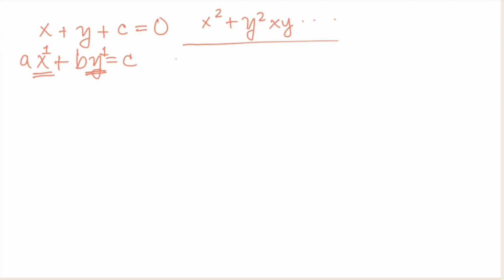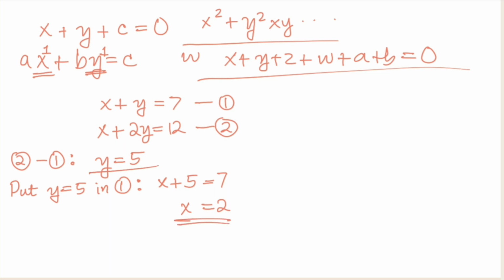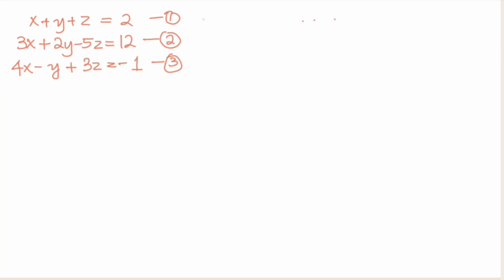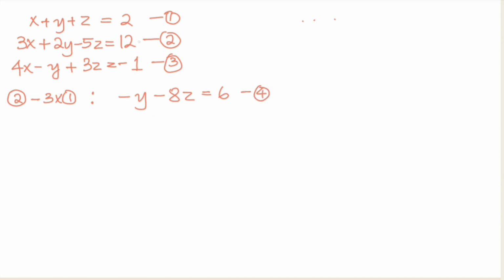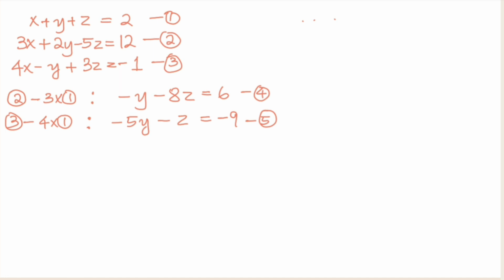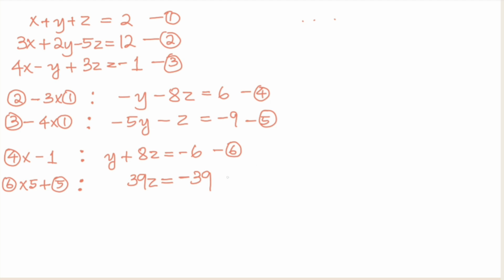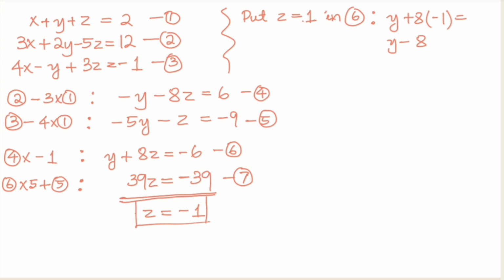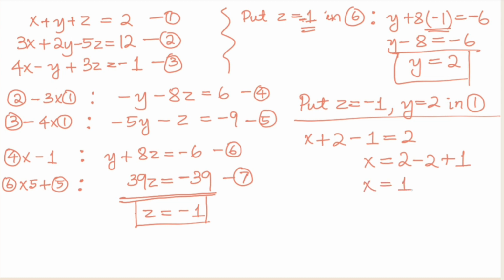LinAlg 1.1 - Introduction to systems of linear equations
We discuss what a linear system is and give examples. We then solve a linear system in two unknowns and another in three unknowns. We also touch on the geometric interpretation of the solutions to such systems